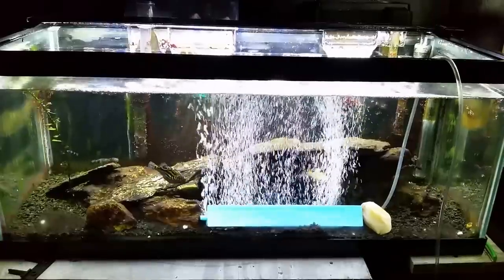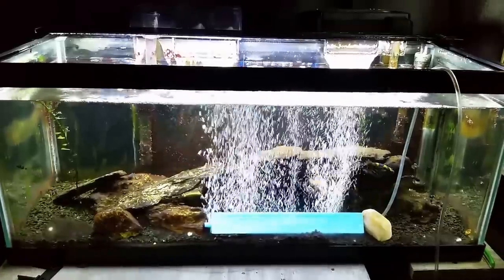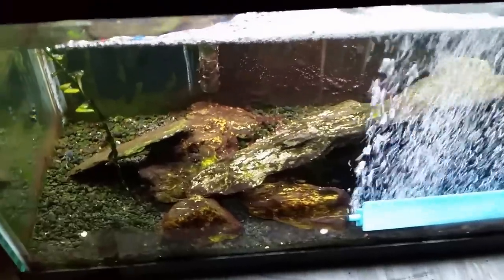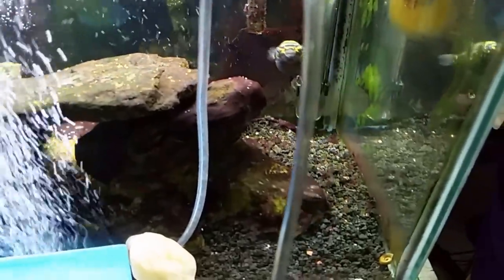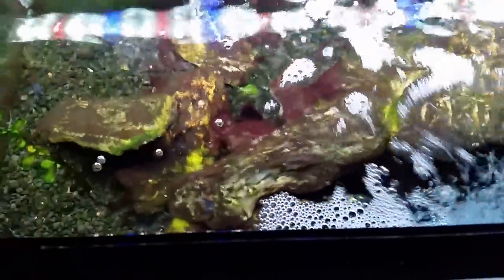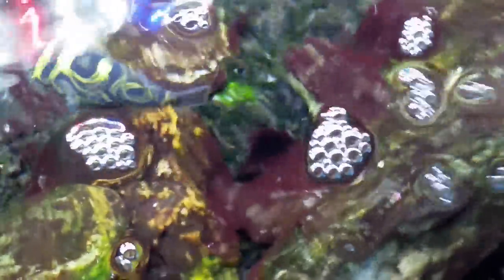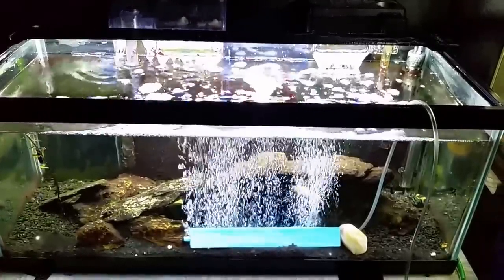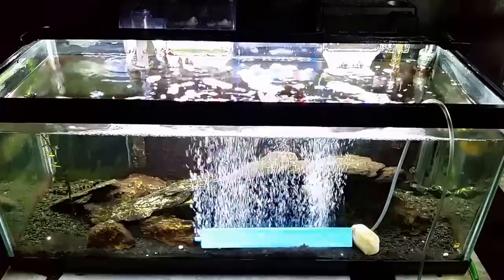Brackish Tank Cyanobacteria Treatment Update 10/23/16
Here's an update, 24 hours into the two day treatment. I'm using Ultra Life Red Slime Stain Remover for the Red slime Cyanobacteria in my Brackish Water Tropical Aquarium ( Fish Tank.)